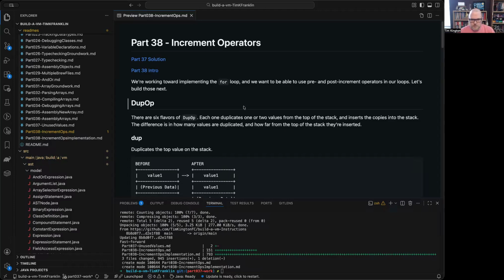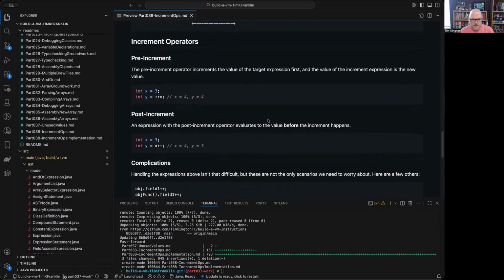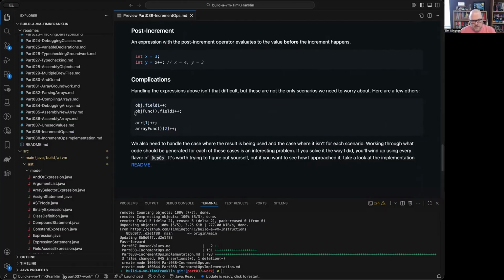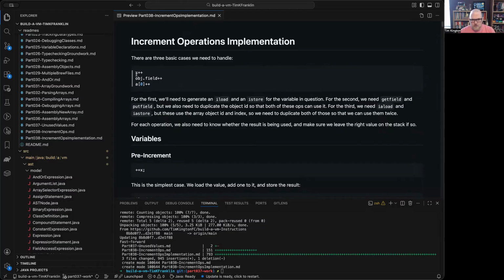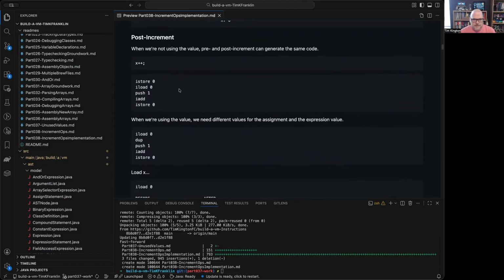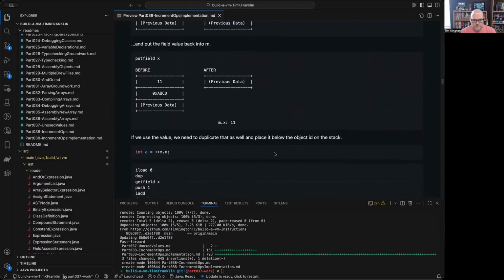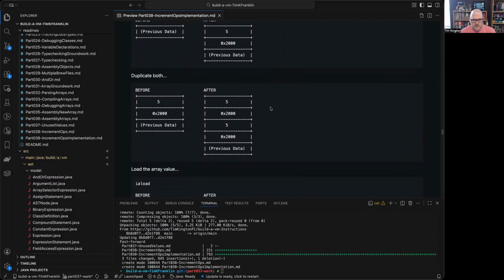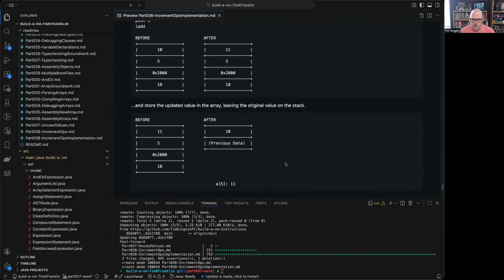Build A VM - Part 38 Intro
Pre- and post-increment operators.